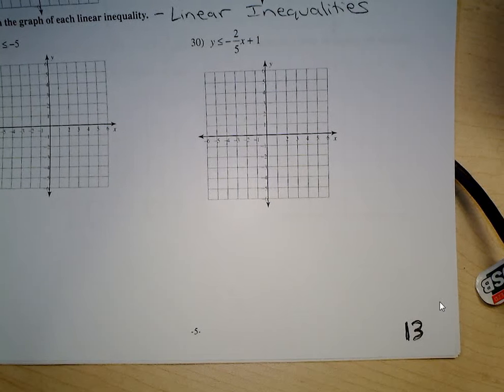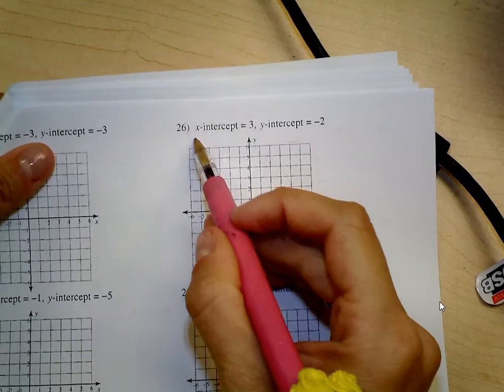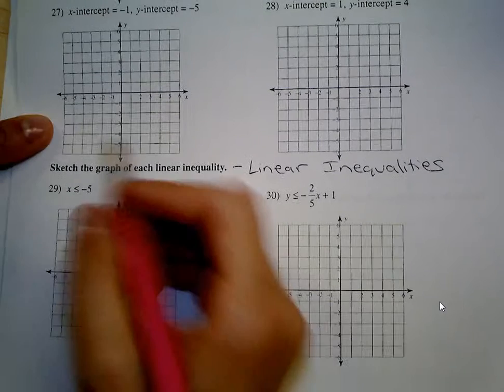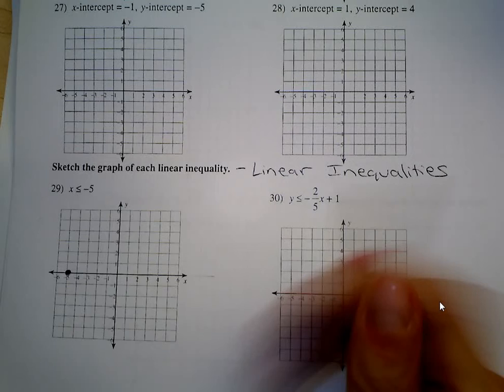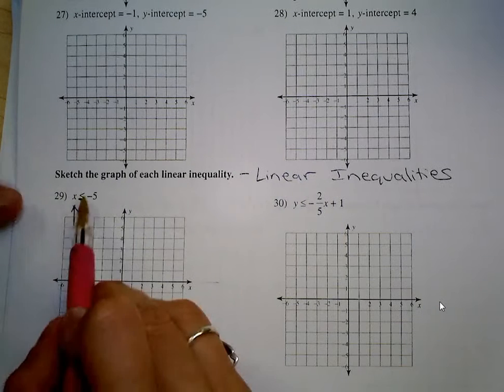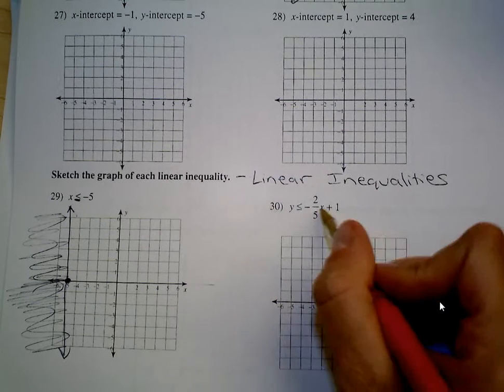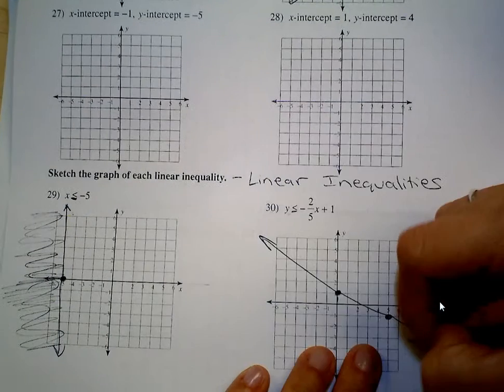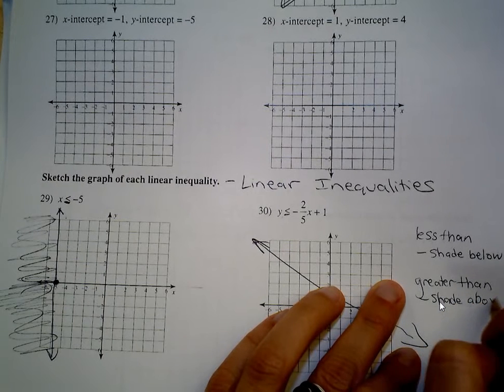Graphing Linear Inequalities